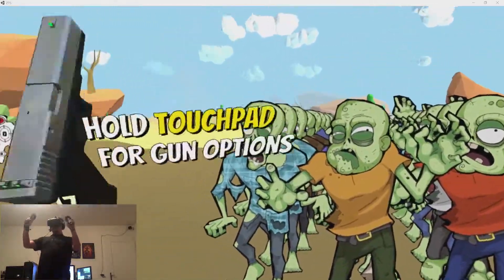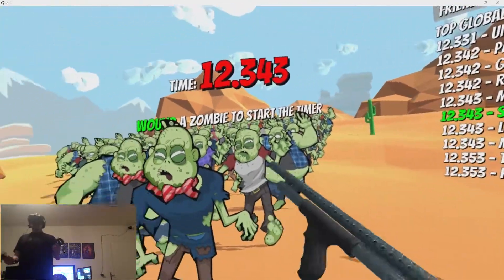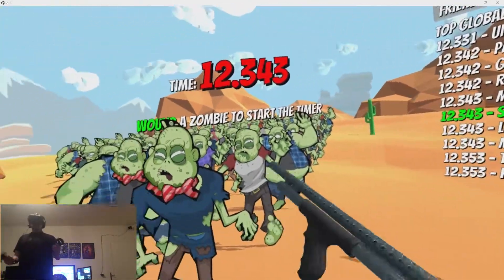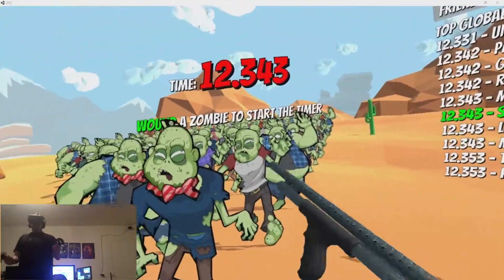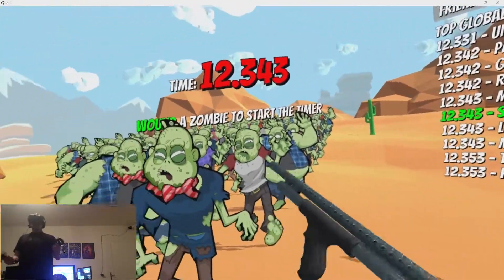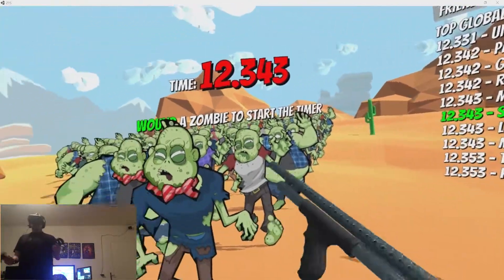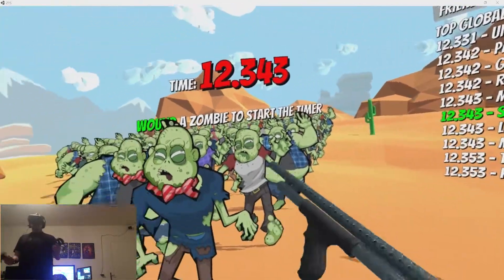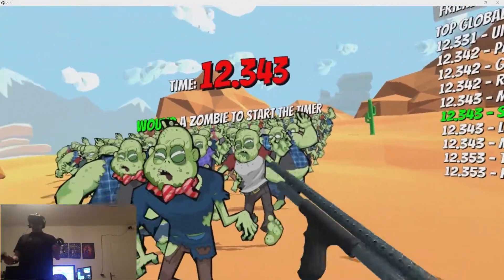VR Sunday: Zombie Training Simulator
Listen here maggots! Today we learn how to survive in the case of a zombie apocalypse!!! Or maybe not!

Note: None of the music in this video is from the Game. It's all form youtube's collection of free music.